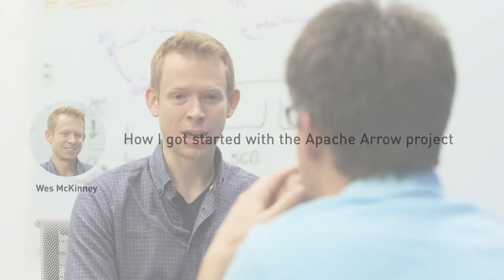Getting Started with Apache Arrow Project: Interview with Wes McKinney and Jacques Nadeau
In this episode of the Dremio Data Lakehouse Podcast, Wes McKinney and Jacques Nadeau discuss how they got started with the Apache Arrow project. Wes McKinney is a data scientist and software engineer who is best known as the creator of pandas, the open source Python library. Jacques Nadeau is a software engineer and Apache Arrow project co-founder. In this conversation, Wes and Jacques explore how they got involved in the project, what drove them to create Arrow, and how it has evolved since its inception.

The Apache Arrow project was created to provide an improved standard for data processing in big data analytics. It is an open source columnar in-memory analytics engine that simplifies the process of accessing and processing large datasets. The main advantages of Arrow are its speed, flexibility, scalability, and compatibility with different programming languages. The project has grown significantly since its launch in 2016 and now supports various languages such as Java, Python, C++, R, JavaScript, SQLite3 and more.

The discussion between Wes McKinney and Jacques Nadeau provides valuable insight into how they got started with the Apache Arrow project. They both explain why they chose to work on Arrow instead of other projects at the time, why they decided to make it open source, their experience working on it over the years, their thoughts on its current state, and where they see it going in the future. They also talk about how Apache Arrow can be used with different data systems such as Data Lakes or Data Warehouses to provide faster access to data for analytics purposes.

In conclusion, this podcast episode provides valuable insights into how Wes McKinney and Jacques Nadeau got started with Apache Arrow—an industry standard for columnar in-memory analytics—and their experiences working on it over the years. It also explains why Apache Arrow is so important for data processing tasks such as accessing large datasets from Data Lakes or Data Warehouses or powering faster analytics processes. If you are interested in learning more about Apache Arrow or getting started with it yourself then be sure to check out this podcast episode for a great introduction.